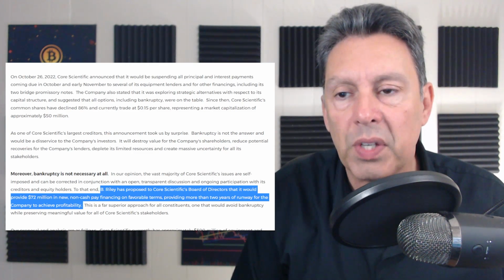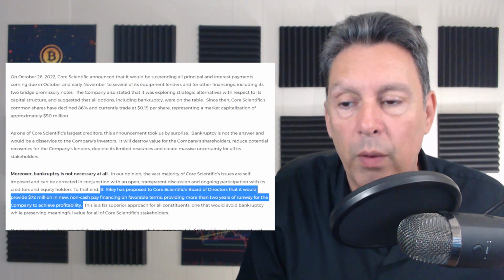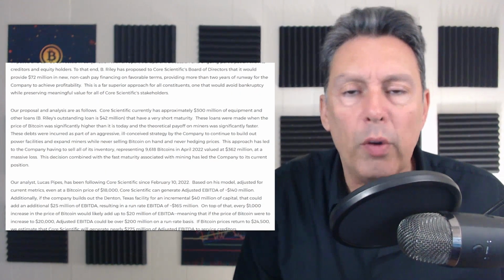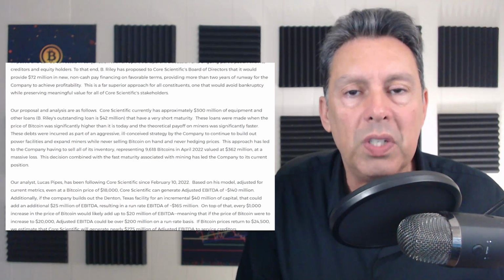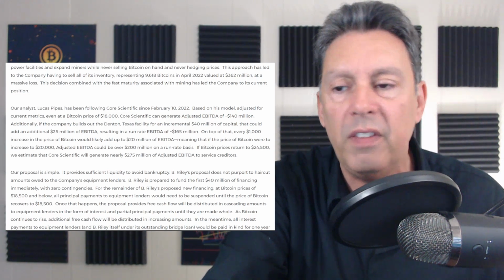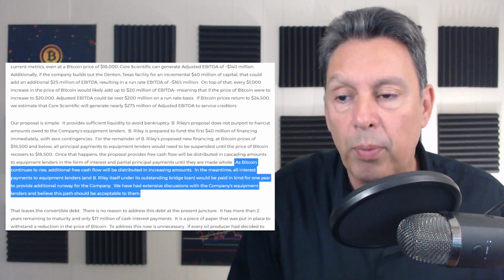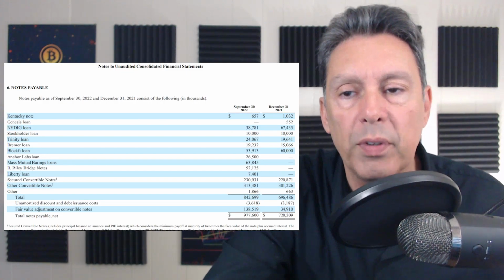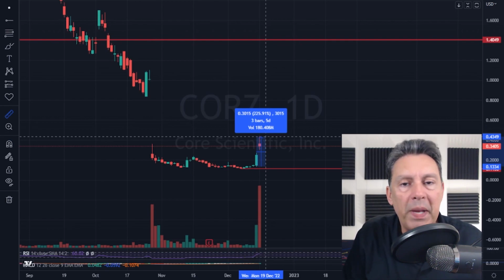$CORZ Core Scientific Just Got A Lifeline... | TOO GOOD TO BE TRUE??!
$CORZ Core Scientific, corz, is a massive North American Bitcoin miner that has some serious liquidity/debt problems, and they just released some troubling news.  In today's video, I go through their Q3 release, and break down whether or not CORZ can make it through this.

Don’t forget to join our FREE discord for a place to chat about stocks, and for exclusive updates about the sectors that we cover on the channel!

Chapters:
0:00 Intro
1:35 What Happened
8:59 Their Solution
11:56 Who CORZ Owes
13:24 Chart Analysis/Predictions